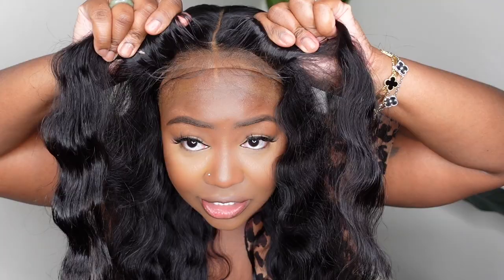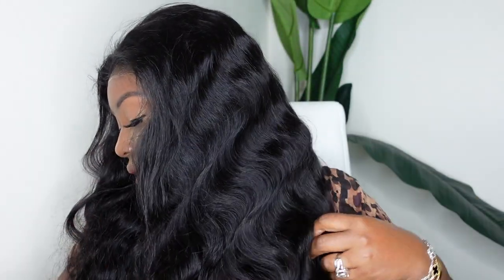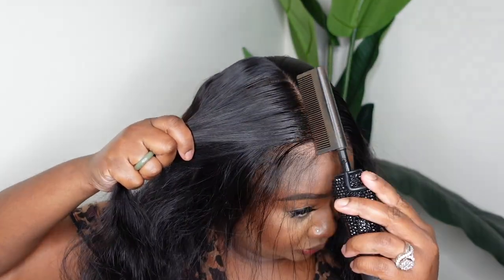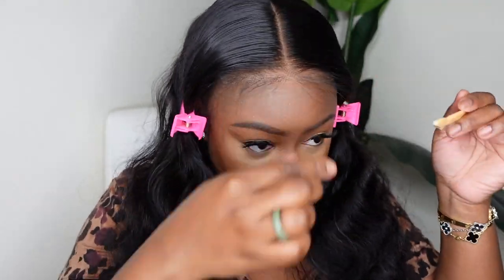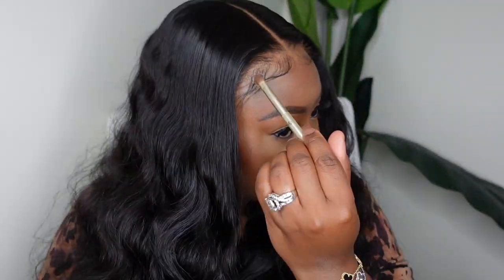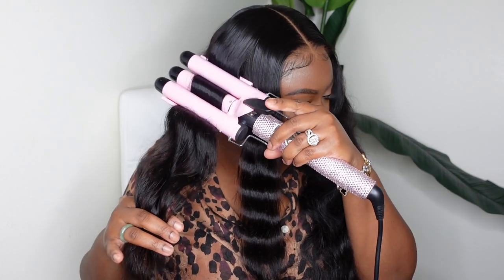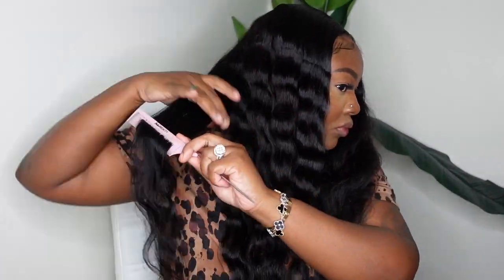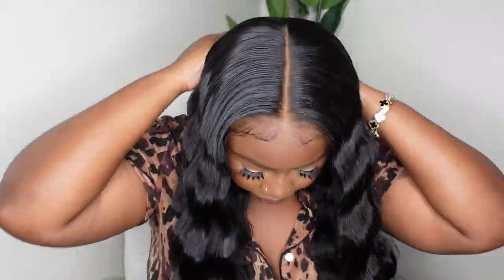NEW! 100% GLUELESS WIG FOR BEGINNERS | EASY Wig Install 🚫No Work Needed | Nadula Hair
★$60 OFF for $499 / $30 OFF for $259: YTBGIFT
Hair Info: Pre-cut 5*5 HD Lace, , Wear&Go Glueless Body Wave Wig,150% Density, 24inch

-SMOOCHES 💜💜💜